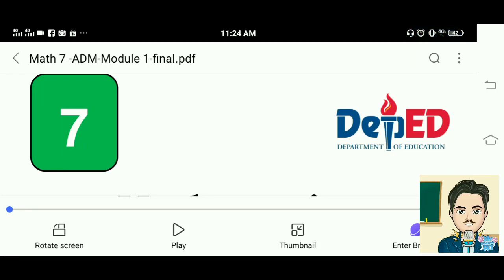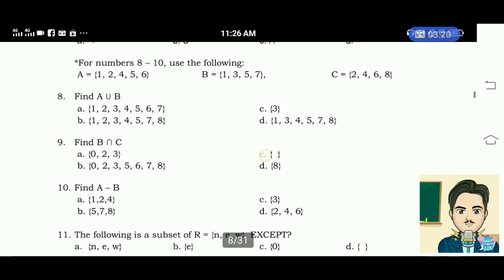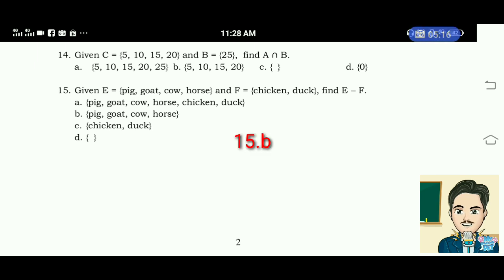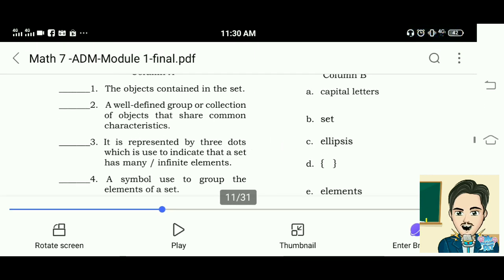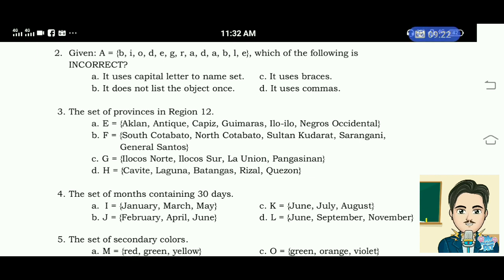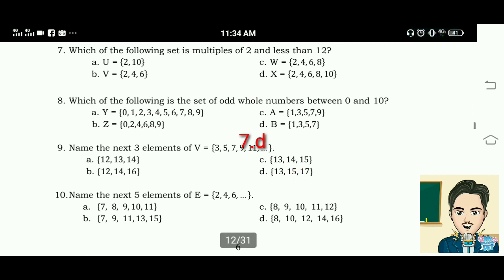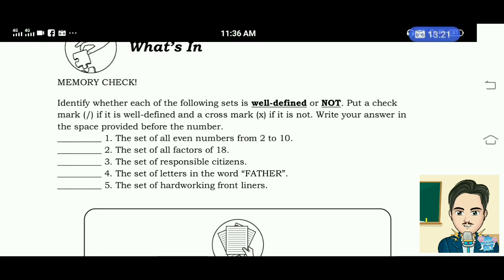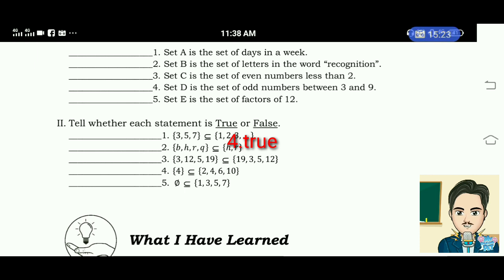Mathematics 7 Quarter 1 - Module 1 ANSWER KEY Part1 of 4